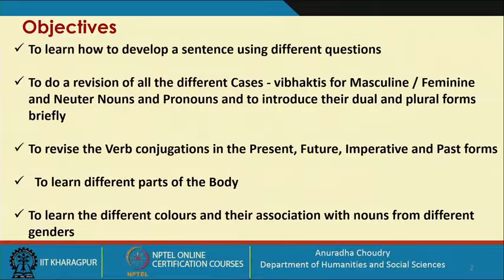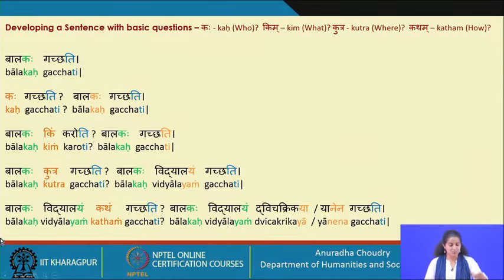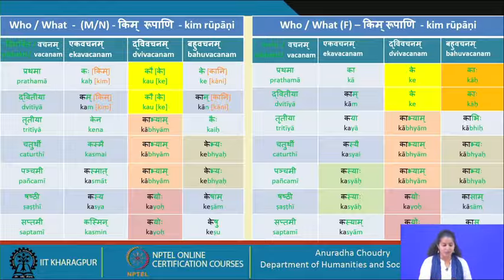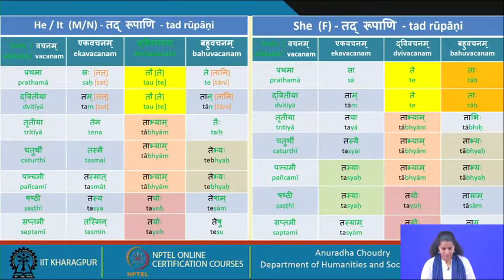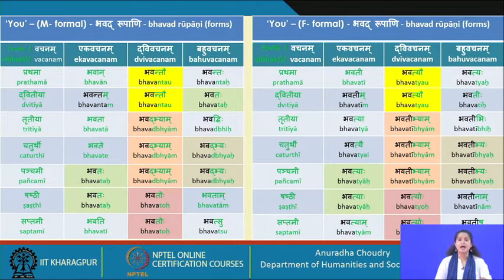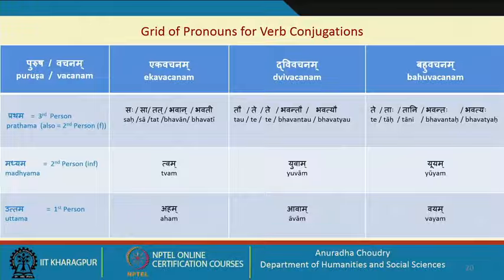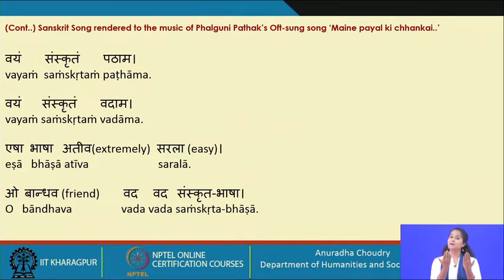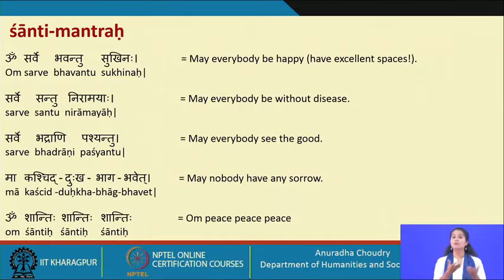Lecture 20 : Overview and Conclusion